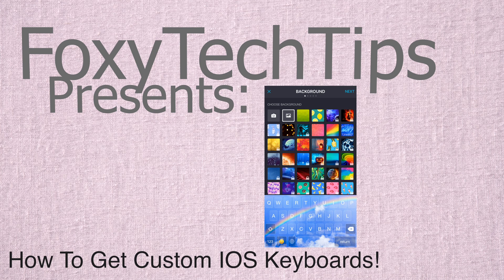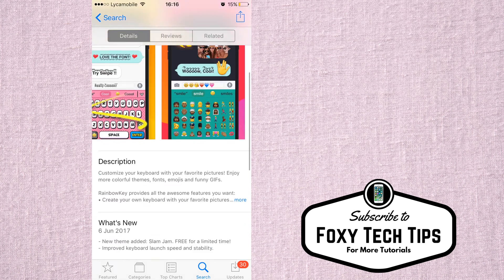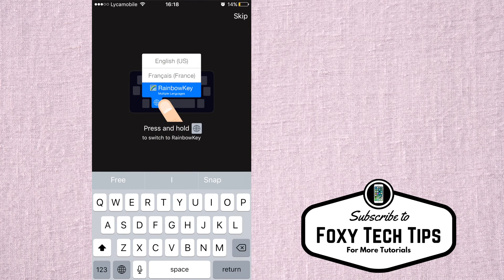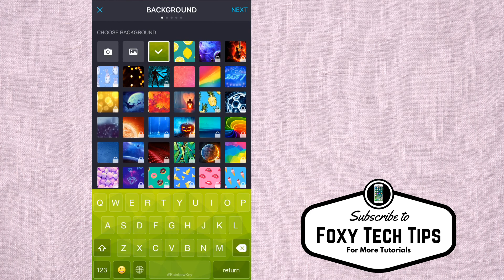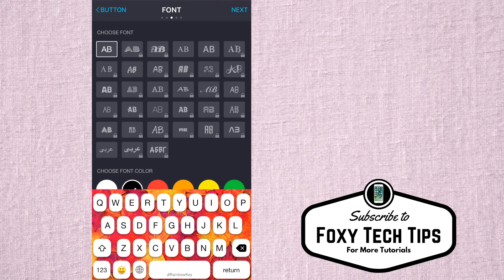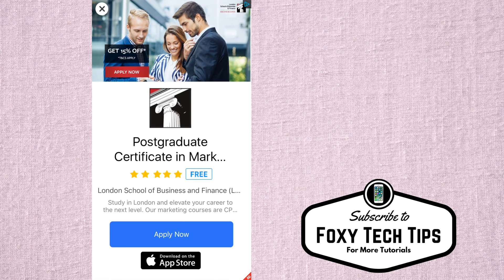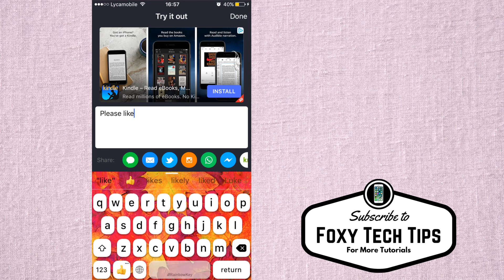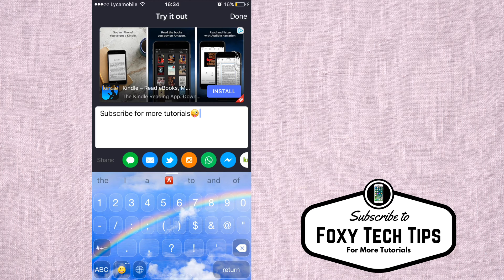How To Get Custom IOS keyboards [EASY]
tutorial on creating custom keyboards on iphone 7, iphone 6 and all other IOS devices.

the normal IOS keyboard can become boring after a while, why not spice it up and create your own custom iphone keyboard.